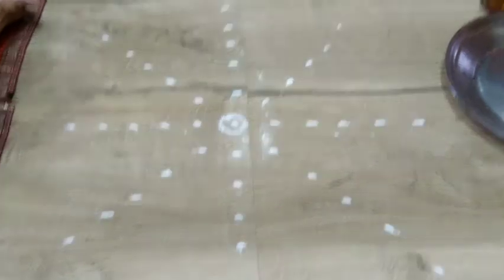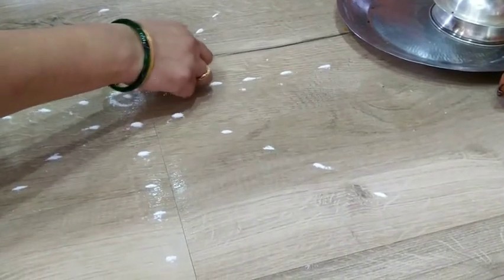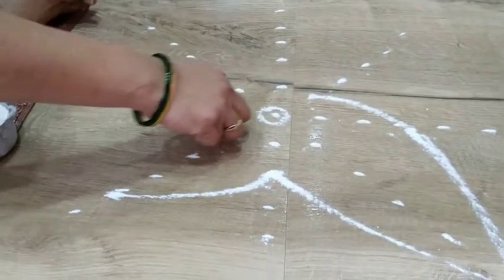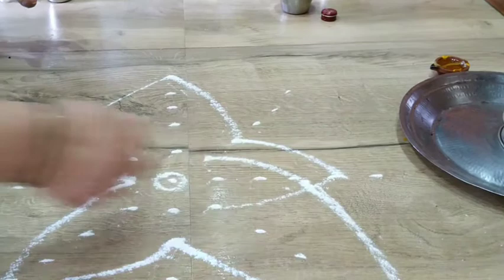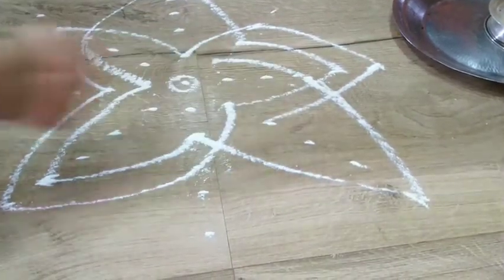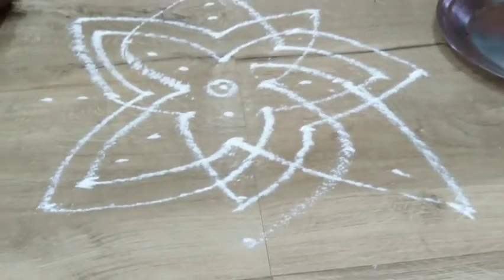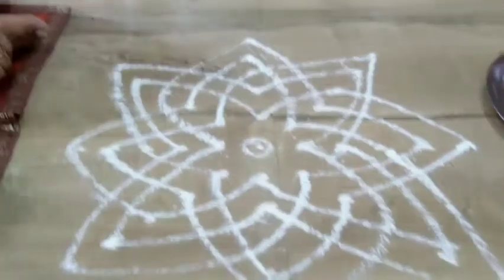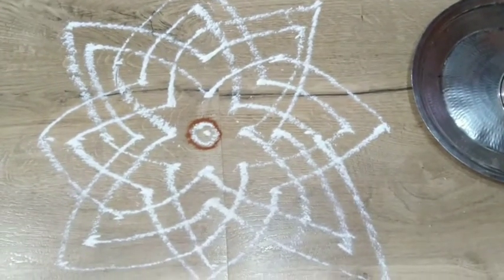Hrudaya Kamala Kolam- Tutorial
To invoke Goddess Mahalakshmi 🙏🙏♥️.